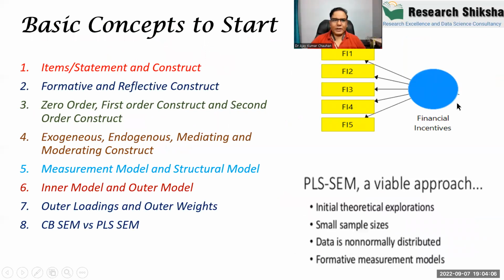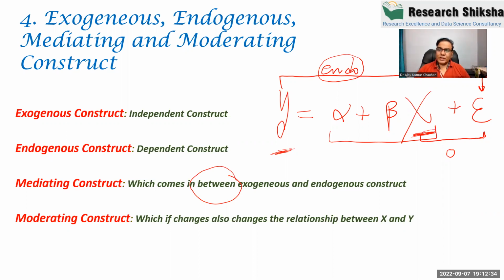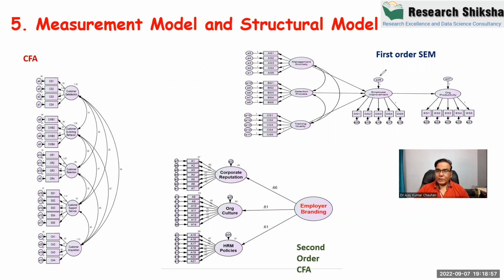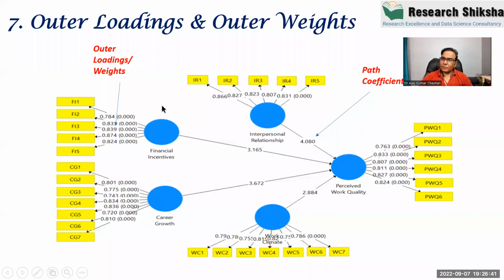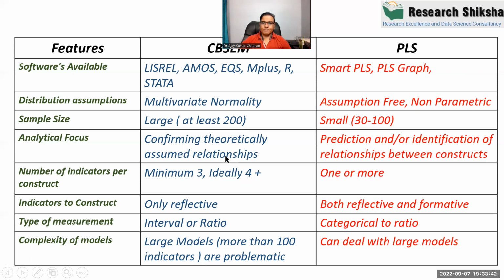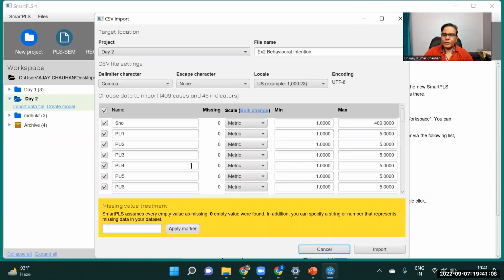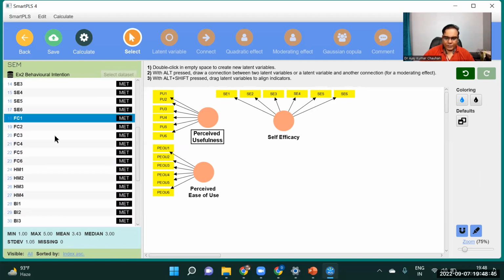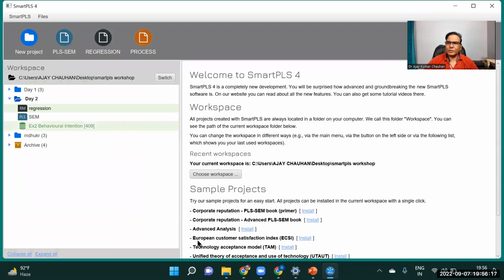Structural Equation Modelling - Basic Concepts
This video will explain about the different basic concepts related to Structural Equation Modelling  using the software SmartPLS